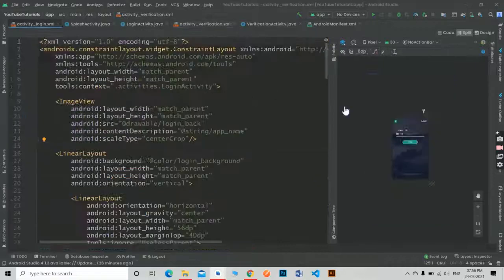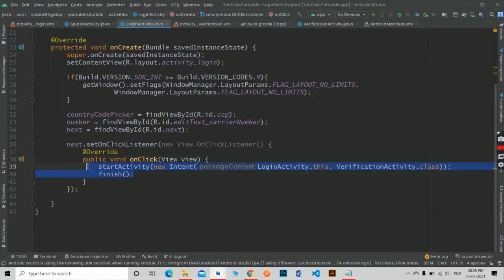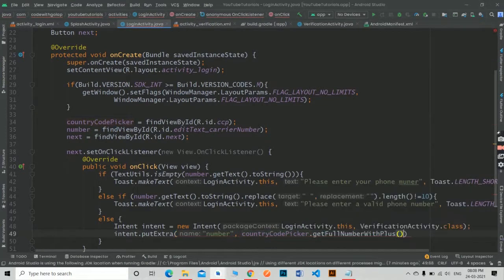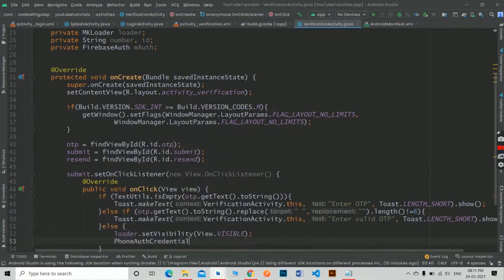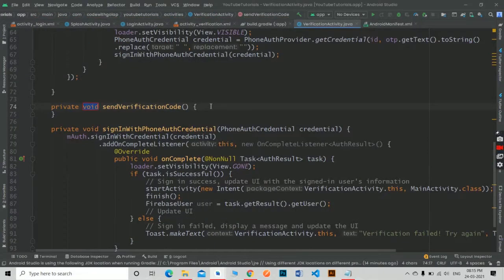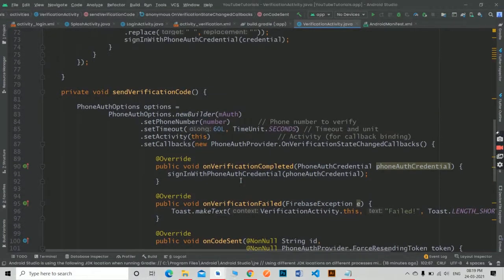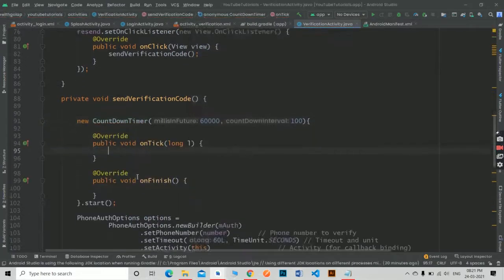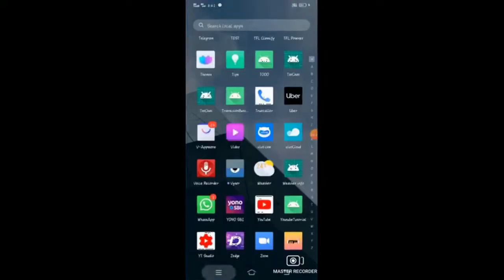(𝐏𝐀𝐑𝐓 𝟒) 𝐅𝐢𝐫𝐞𝐛𝐚𝐬𝐞 𝐏𝐡𝐨𝐧𝐞 𝐀𝐮𝐭𝐡𝐞𝐧𝐭𝐢𝐜𝐚𝐭𝐢𝐨𝐧 𝐰𝐢𝐭𝐡 𝐯𝐞𝐫𝐢𝐟𝐲 𝐨𝐟 𝐖𝐚𝐥𝐥𝐩𝐚𝐩𝐞𝐫 𝐚𝐩𝐩 𝐮𝐬𝐢𝐧𝐠 𝐏𝐞𝐱𝐞𝐥𝐬 𝐀𝐏𝐈 𝐚𝐧𝐝 𝐅𝐢𝐫𝐞𝐛𝐚𝐬𝐞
In this series of android wallpaper app, we are going to create a wallpaper app using Pexels image API. We will see, how to fetch cured images and search images. Also, we will see how to use Firebase Phone Authentication and how to use the navigation drawer in android.